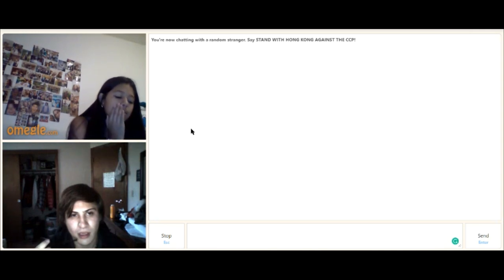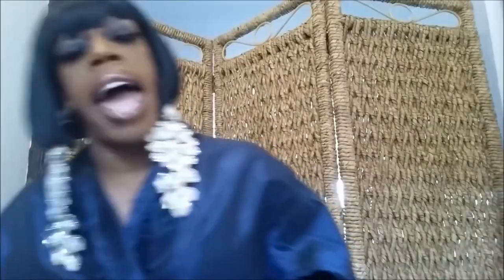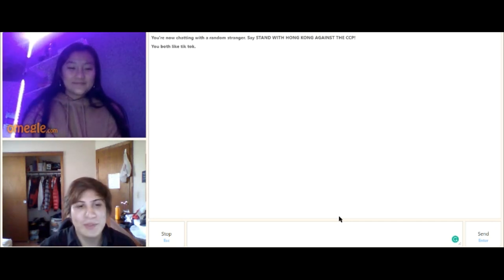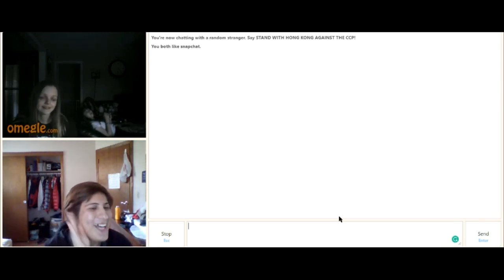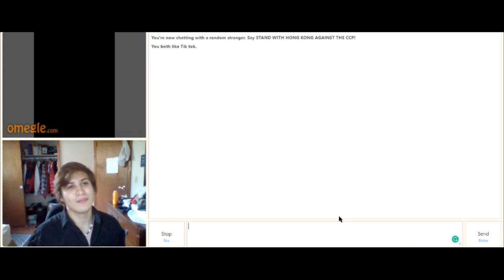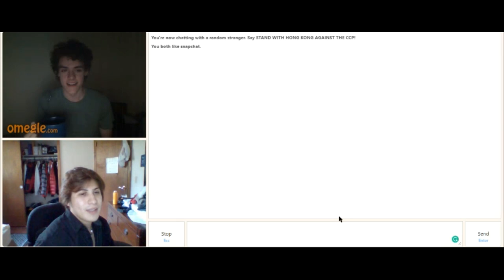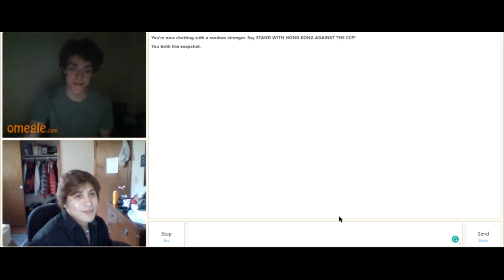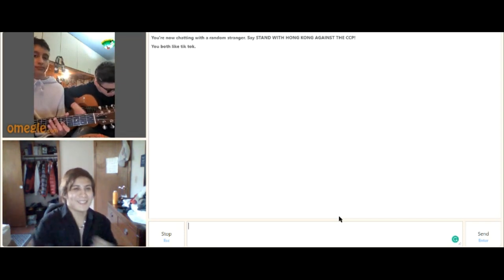Omegle part 9 (The funniest video ever)